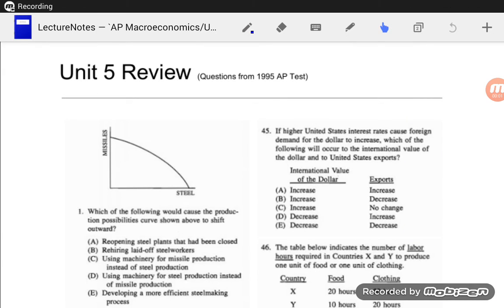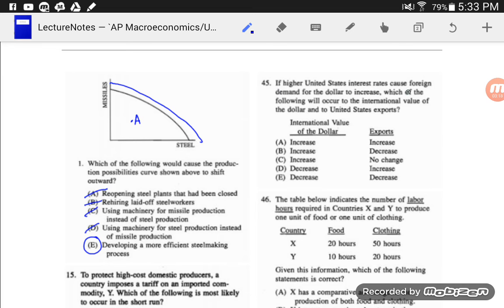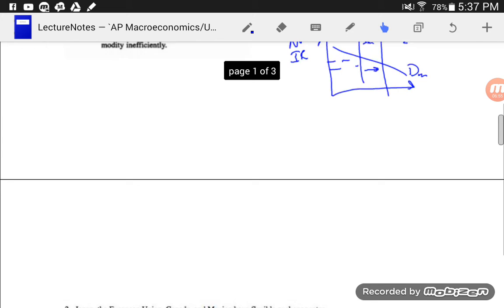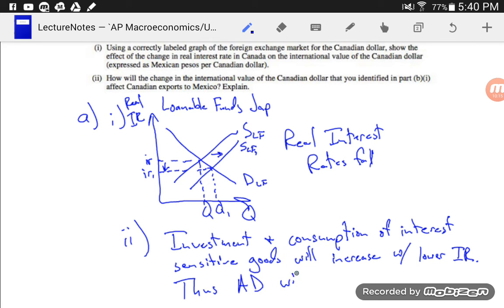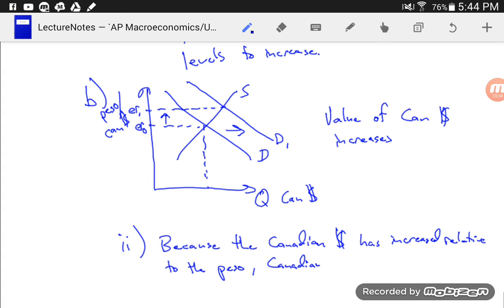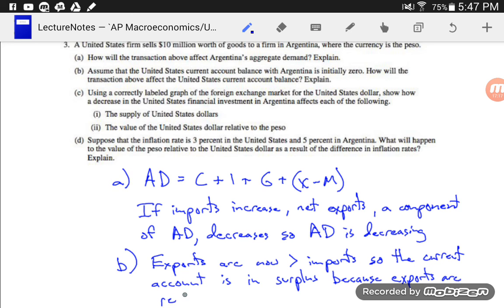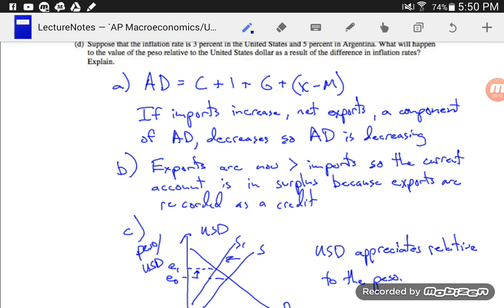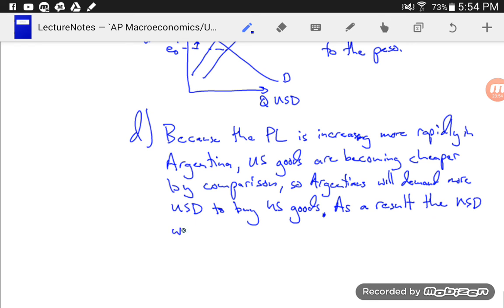AP macroeconomics unit 5 quiz review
GRCHS